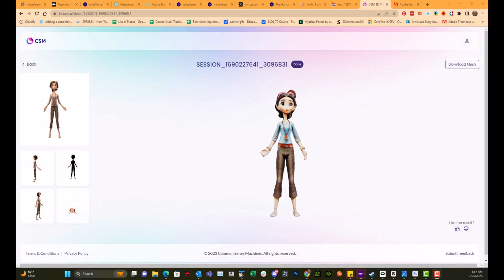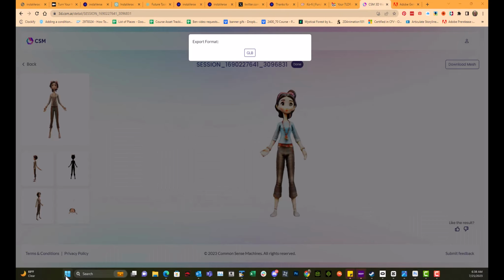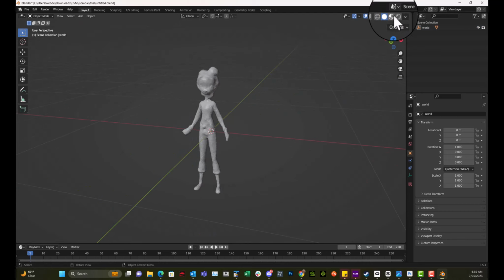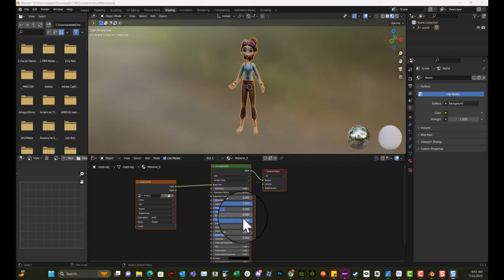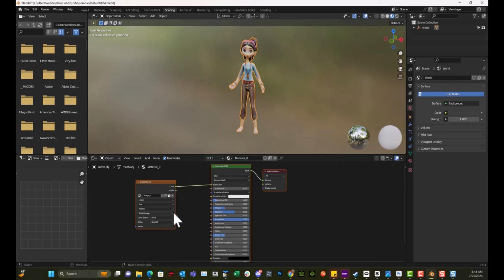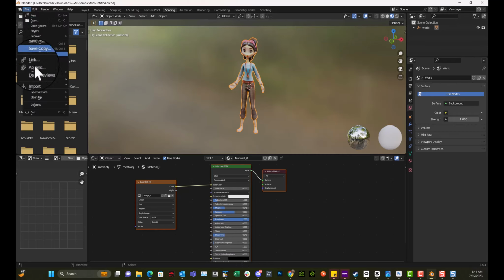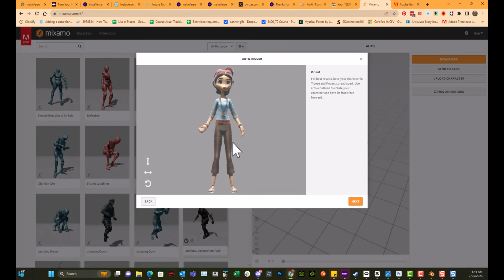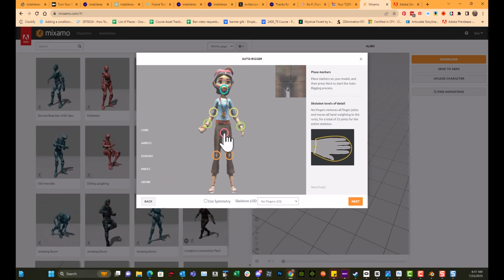Mastering 3D Objects: Blender Tutorial for FBX Conversion and sending to Miximo with textures.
Welcome to our comprehensive YouTube short tutorial on creating AI-generated 3D objects and exporting them as FBX files for Mixamo using Blender. In this tutorial, we will demonstrate how to import a .glb 3D object, optimize it in Blender, and then export it as an FBX file compatible with Mixamo. Learn how to preserve textures and seamlessly integrate your AI creations into Mixamo's animation pipeline. Whether you're a beginner or an experienced artist, this tutorial will provide you with the necessary skills to take your 3D modeling to the next level. Join us now and unlock the full potential of AI, Blender, and Mixamo for your creative projects!